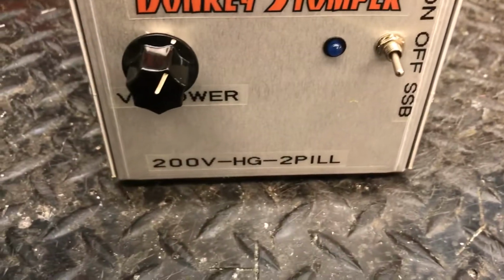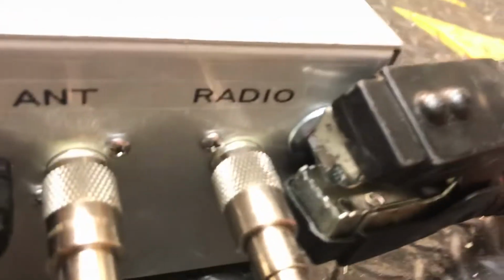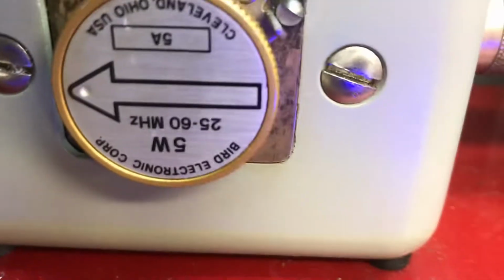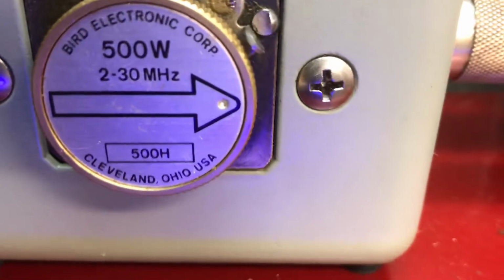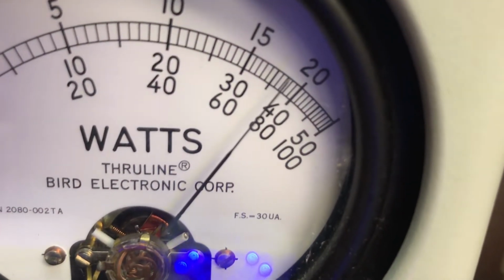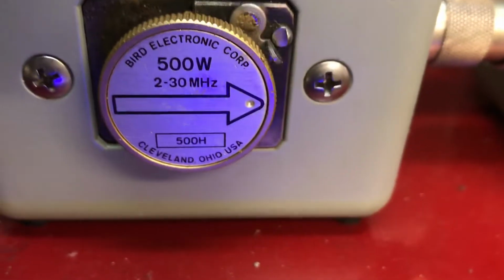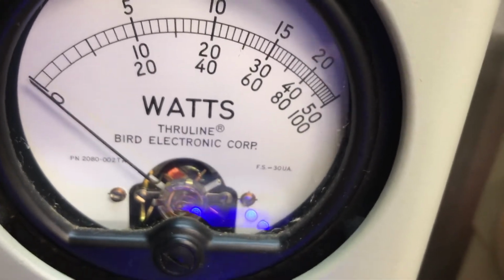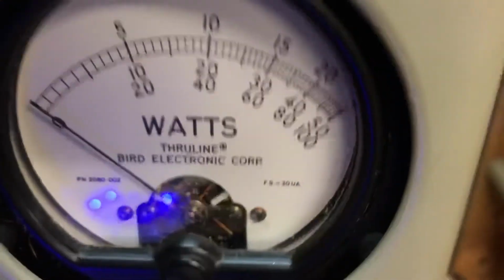Donkey Stomper 200V-HG-2Pill Cw Transmitter